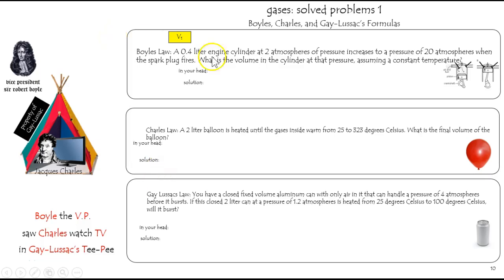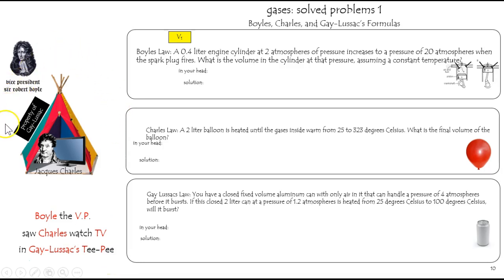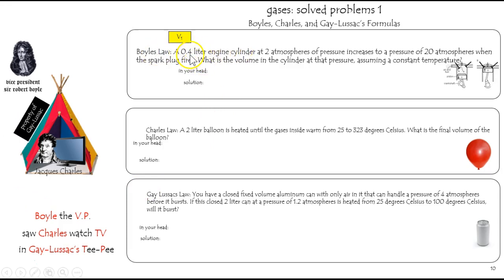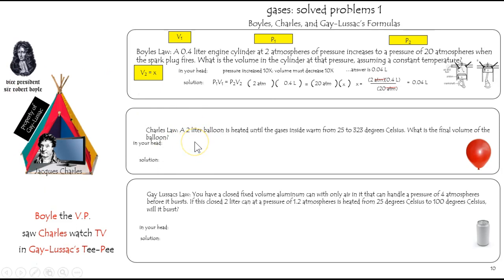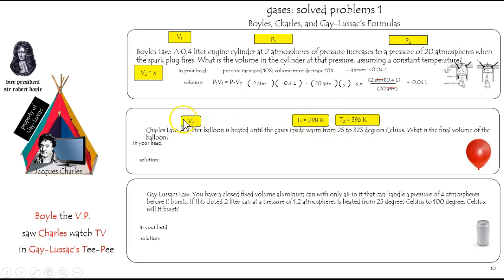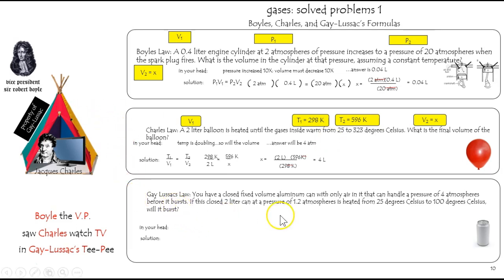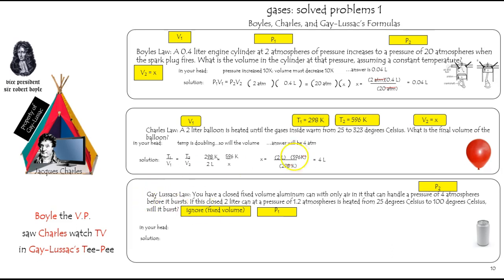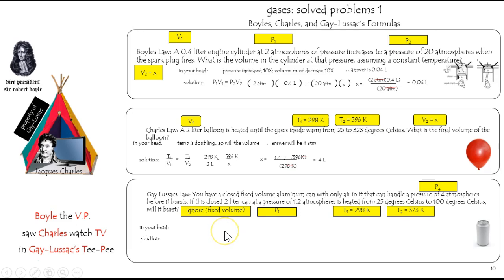10.4 3 gas law problems